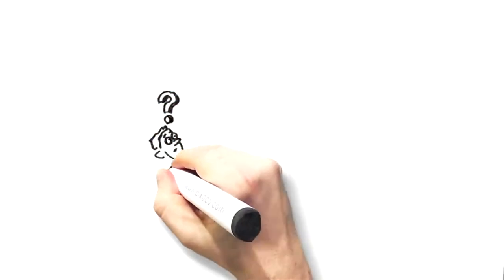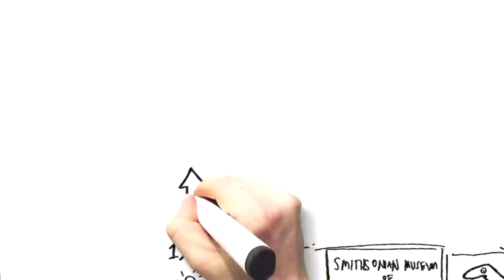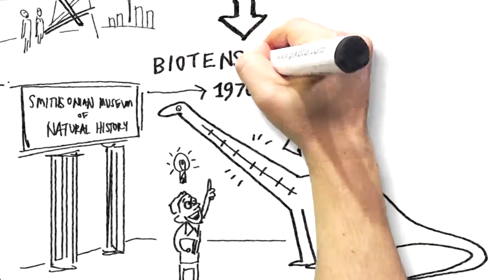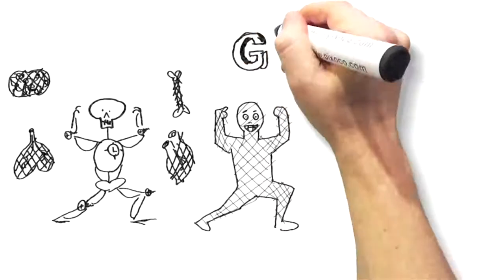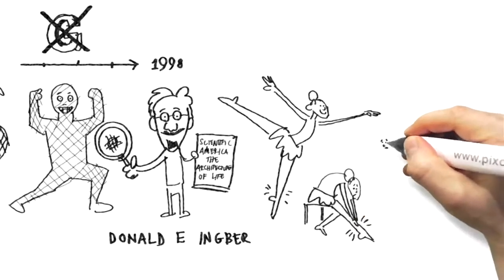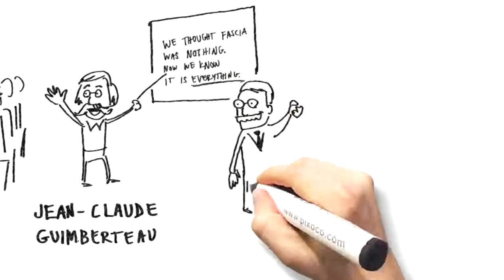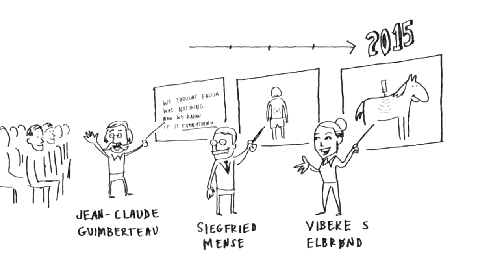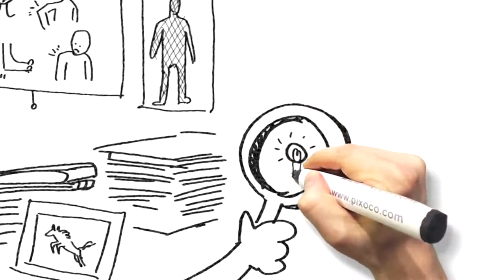A network of connective tissue that connects everything inside us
Figuratively speaking, every part of the body is enclosed in thin bags, known as connective tissue. These bags are in turn linked to each other in an extensive network, serving as the body’s backbone and keeping all parts in place.

Fascia is a network of connective tissue, without beginning or end, and it envelopes almost everything in the body – from muscles and the skeleton, to organs and cells.

Imagine the Fascia as a web of thousands of thin sewing threads that work alongside each other. If they stick together, which happens when we rest, problems may occur. To a certain level, the body can handle it, but not always.

Liked our content?